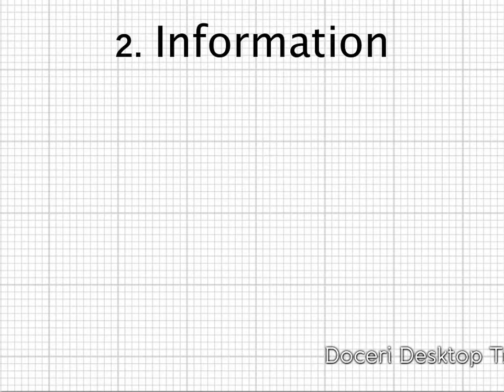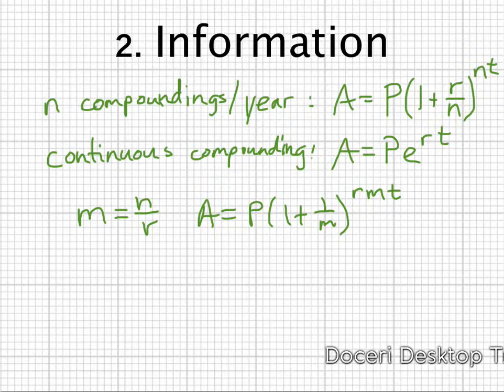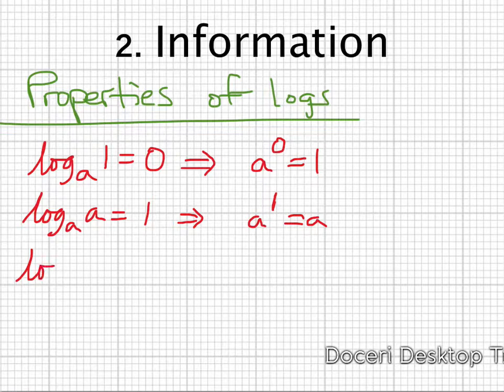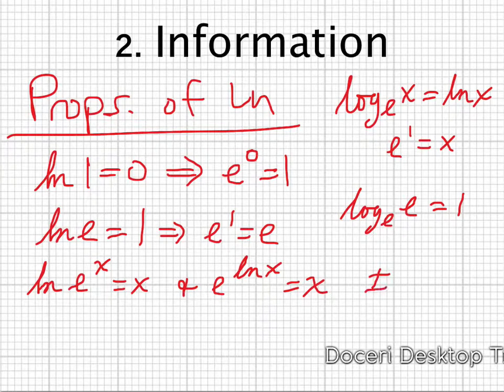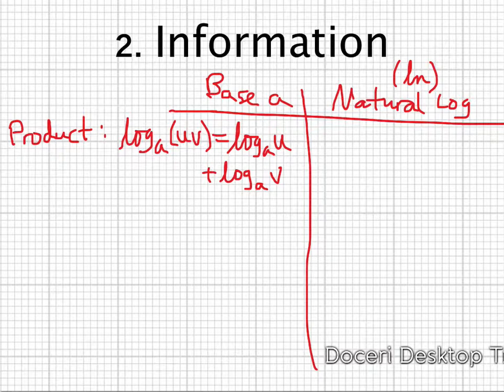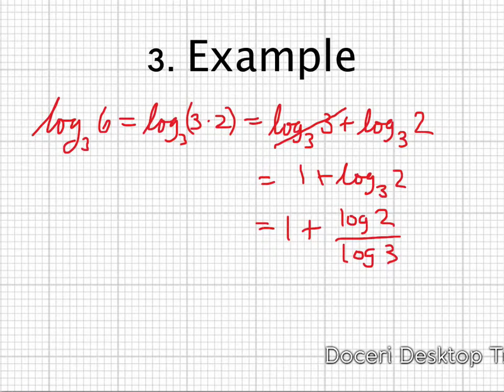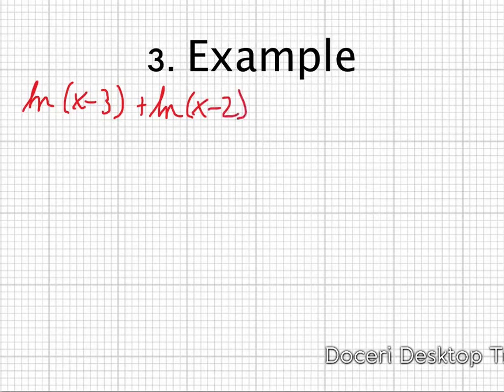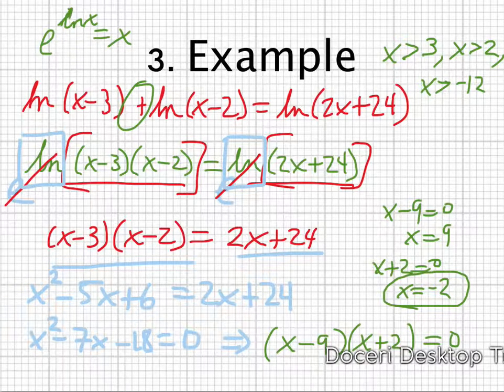Lesson 3.1-3.4 Logarithmic and Exponential Expressions and Equations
Video lesson on Logarithmic and Exponential expressions and equations. Also discusses the properties of logs and natural logs and how to solve or simplify them.